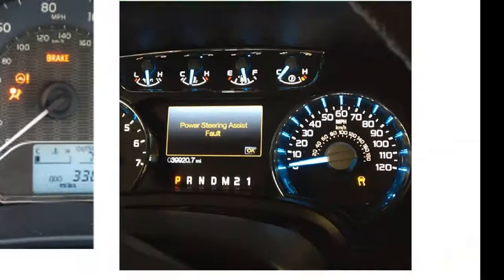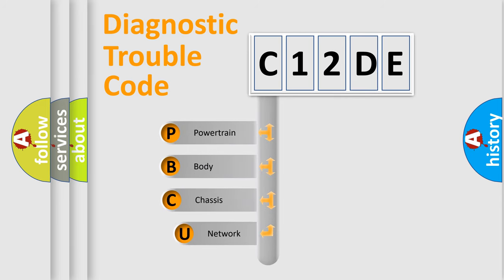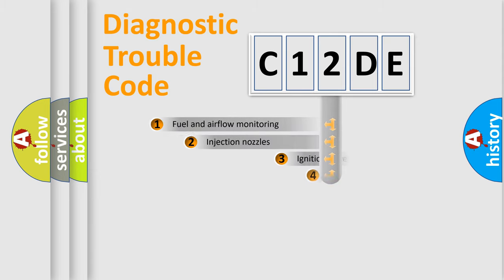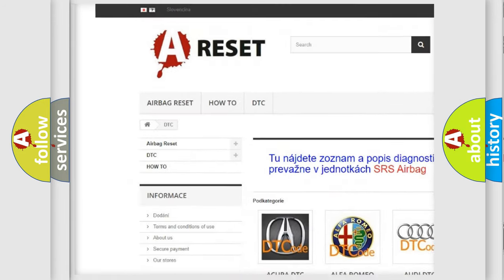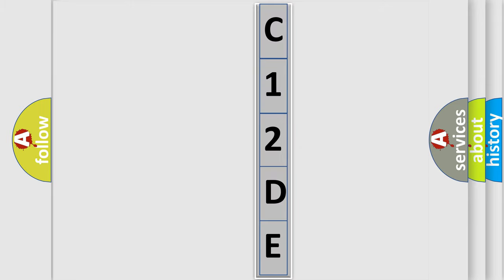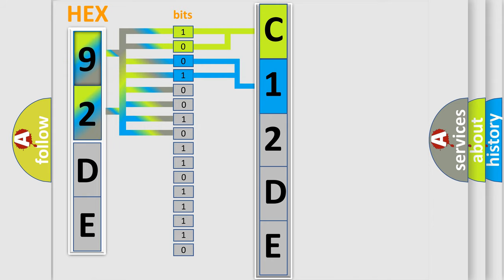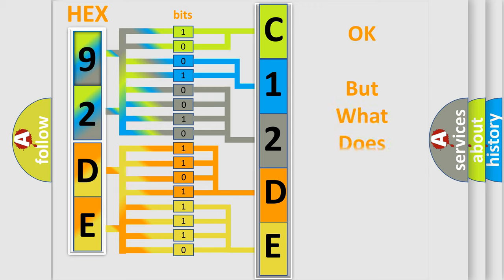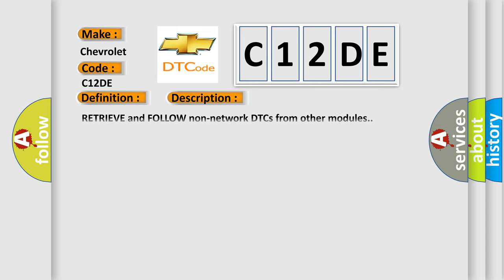DTC Chevrolet C12DE Short Explanation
Contents:
0:21 Basic DTC analysis according to OBD2 protocol standard.
1:48 Insight into programming
2:58 A diagnostically understandable description of the Diagnostic Trouble Code
3:05 Basic error definition

Make:
Chevrolet
Code:
C12DE
Definition:
Fault Received From External Node
Diagnosis:
RETRIEVE and FOLLOW non-network DTCs from other modules.
Component: